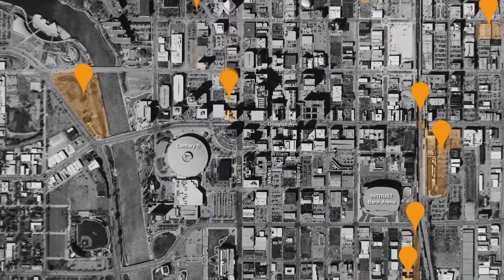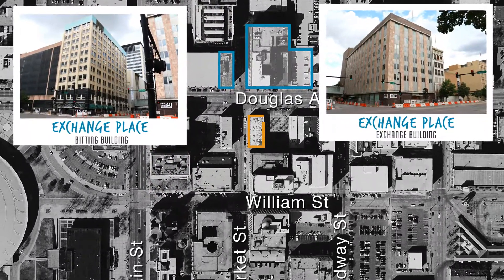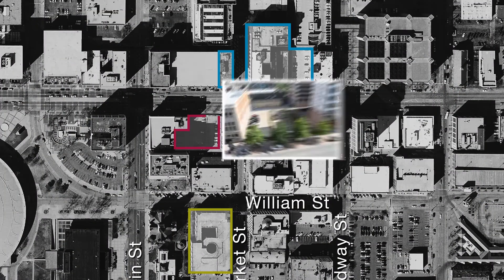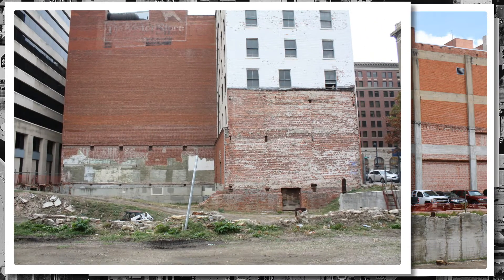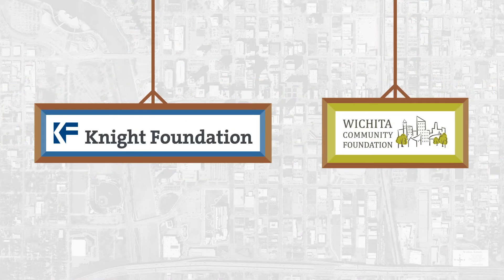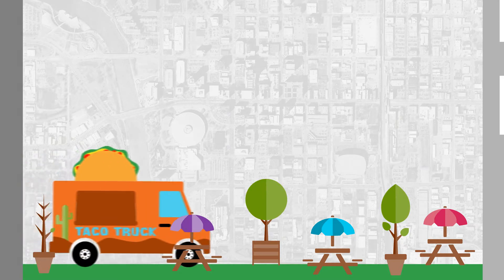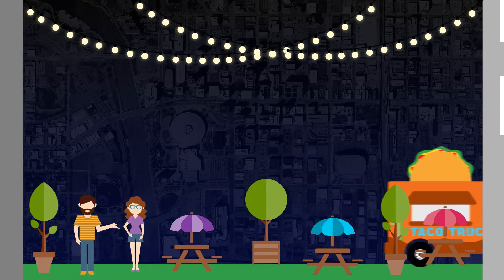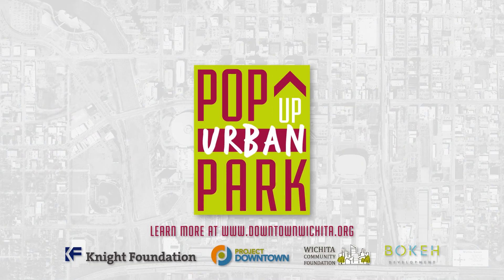Pop Up Urban Park Downtown Wichita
The Downtown Wichita received a grant from the Knight Foundation Fund of the Wichita Community Foundation to construct a Pop-Up Urban Park in "The Hole" on Douglas Avenue.

This grant provided the resources to transform and activate an eyesore in the core of our City. Transforming “The Hole” into a community gathering space will produce many opportunities for civic engagement. The proposed addition of food trucks, such as The Flying Stove and others, at the site will provide a vibrant, urban lunch setting that will be a destination for people with a variety of great food choices. The temporary park also provides the opportunity to introduce additional programming such as bands/music, movies and outdoor activities.

Originally published on July 8 2015